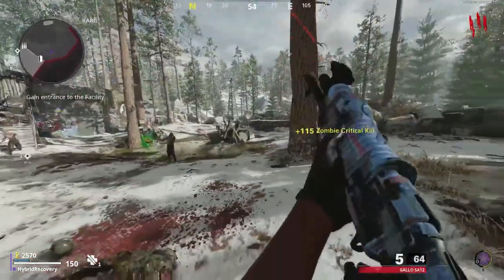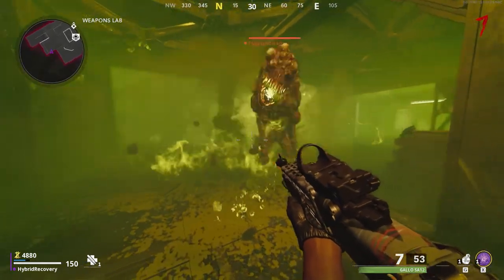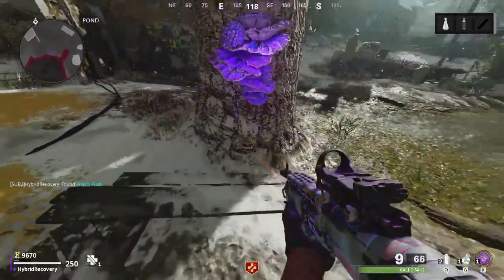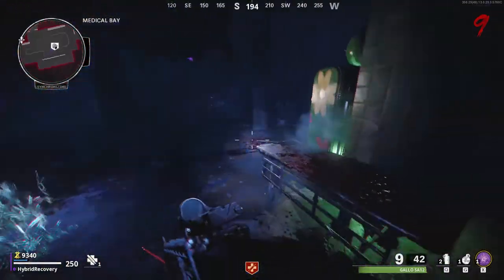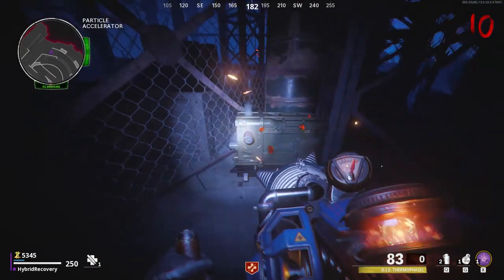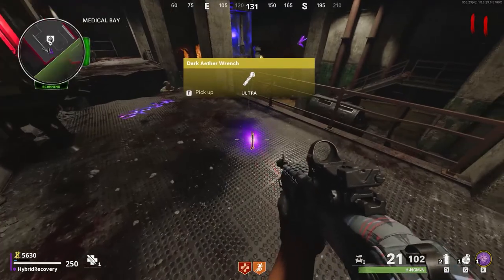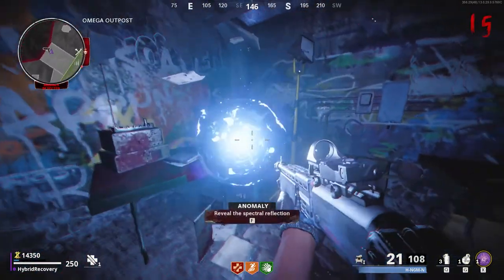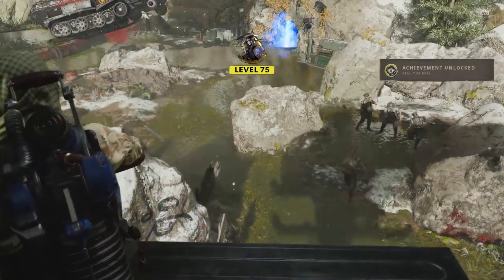FULL SOLO EASTER EGG GUIDE! Cold War Zombies (Easter Egg Tutorial)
Todays video is all about teaching you how to do the full solo easter egg guide for cold war zombies. This guide will show you step by step how to do the new easter egg easily solo on die machine.

- Clifford